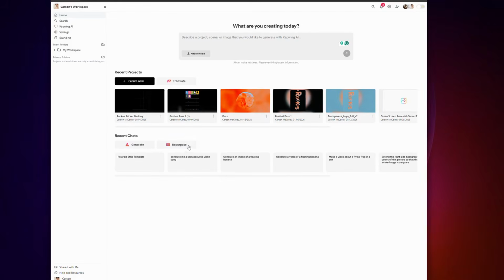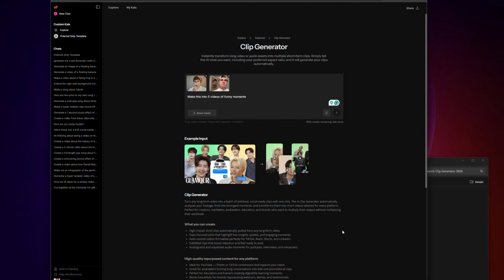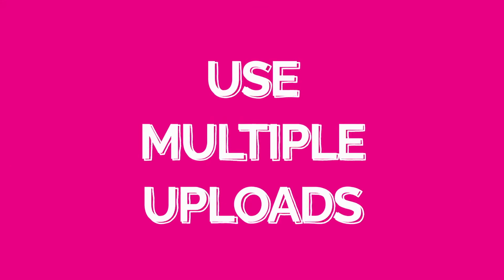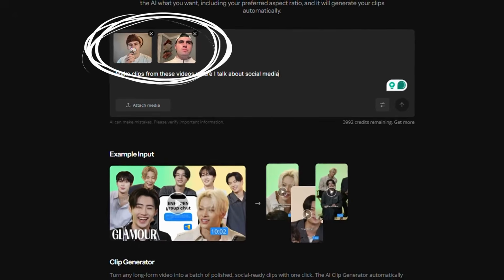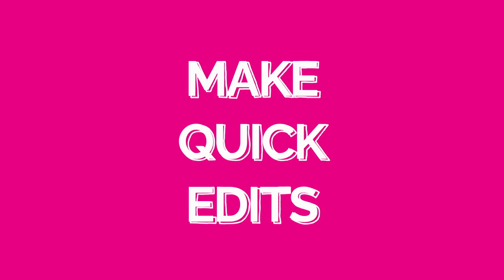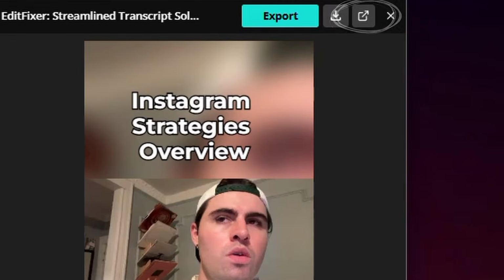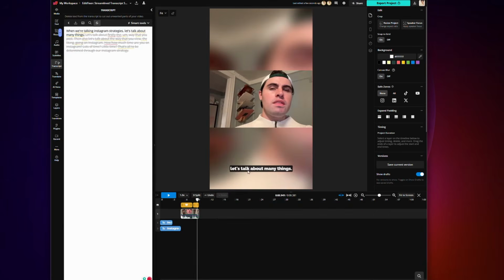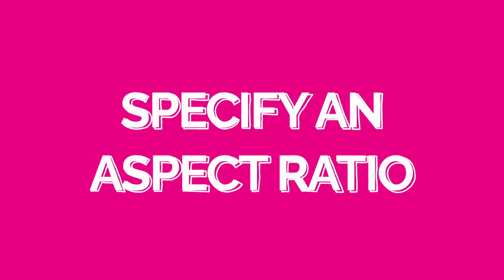Kapwing’s New AI Clip Maker (2026)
It's 2026, why are you still manually editing videos?

Kapwing's NEW AI Clip Maker is the FASTEST way to turn long-form videos into short, shareable clips.

Learn how to make video clips automatically with AI in this step-by-step guide.

0:00: Intro
0:05: How to use Kapwing's AI Clip Maker
0:30: Tip 1, Reference Specific Clip Moments
1:20: Tip 2, Use Multiple Uploads
1:44: Tip 3, Make Quick Edits
2:29: Tip 4, Adding Aspect Ratios
3:02: Tip 5, Specify Your Clip Length
3:30: Outro